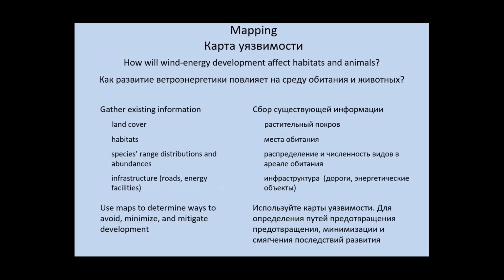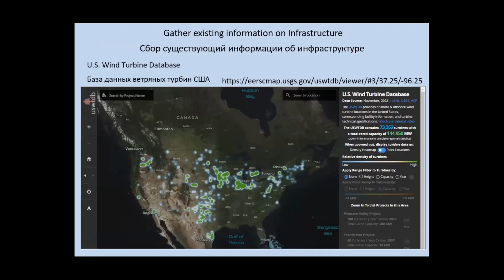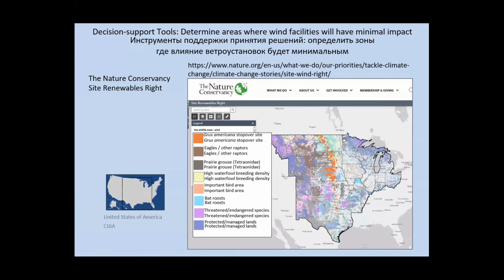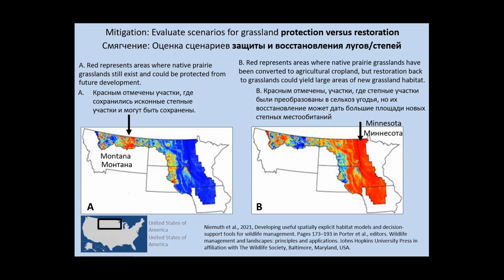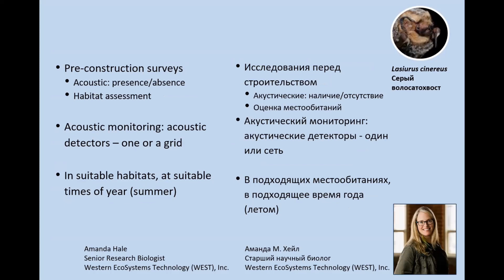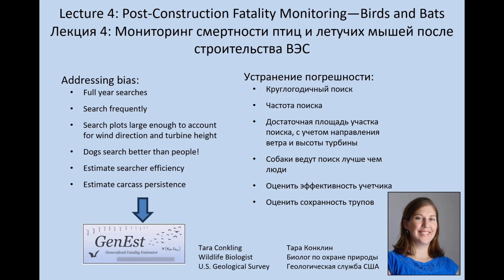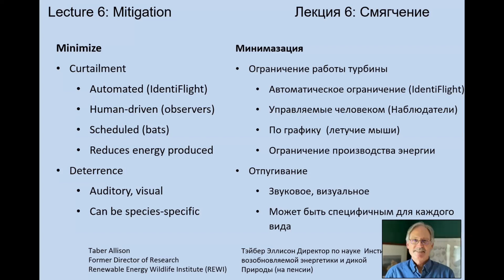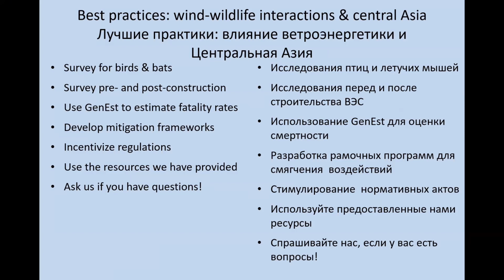"Best management practices & risk assessment”. «Передовой опыт управления ВЭС и оценка рисков»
Experts from US Geological Service Jill Shaffer and Todd Katzner  highlight the main topics and lessons learned from previous lectures, summarizing some common best management practices and mitigation measures. In addition they briefly discuss the utility of mapping to determine potential effects of wind-energy development, including how to implement mapping in decision-making.

Эксперты из Геологической службы США Джилл Шаффер и Тодд Катцнер в ходе лекции подводят итоги предыдущих вебинаров, рассказывают о передовых методах снижения негативного влияния ветровых электростанций (ВЭС) на биоразнообразие. Также спикеры объясняют вопросы создания карт уязвимости, которые могут использоваться на этапе планирования строительства ВЭС.